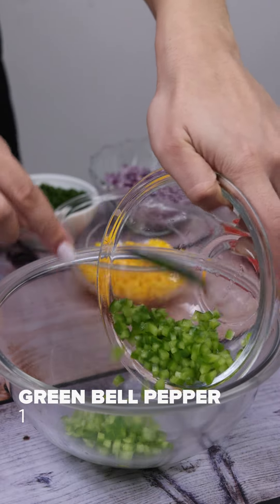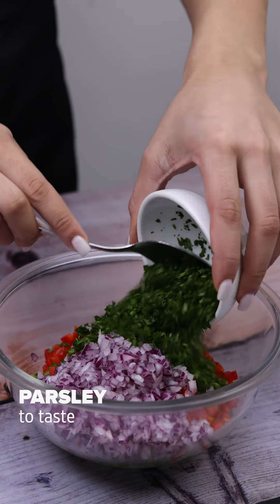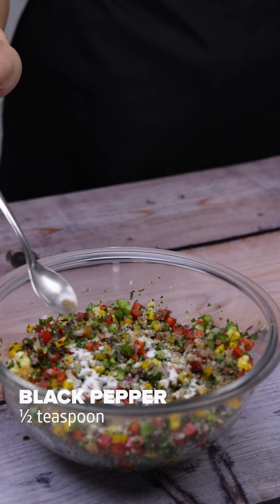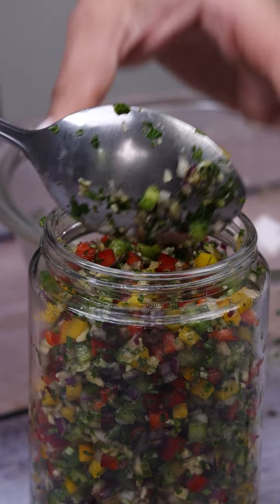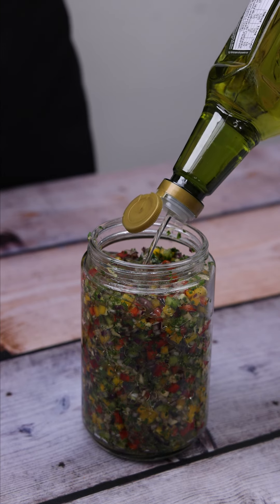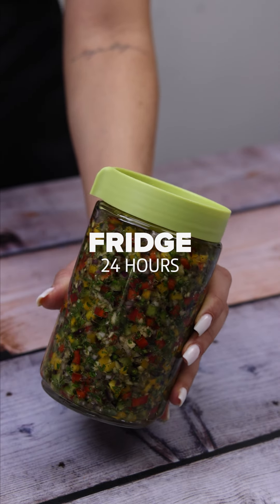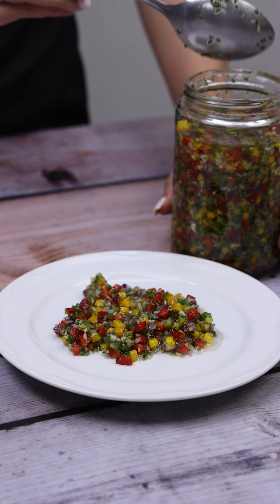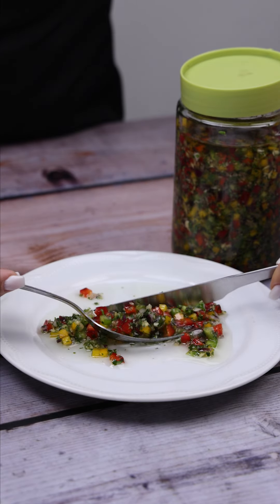After I learned how to make this homemade seasoning, I never bought it in the market!